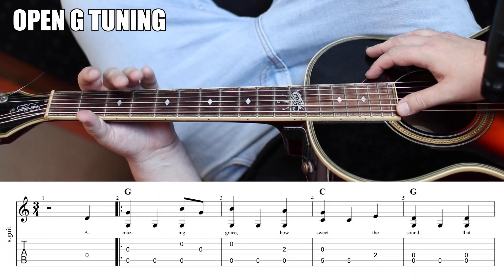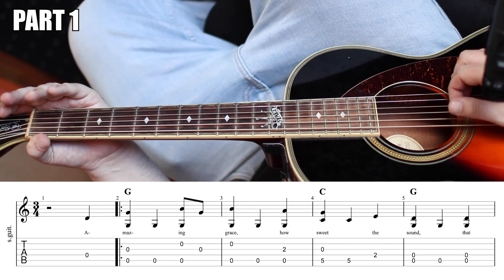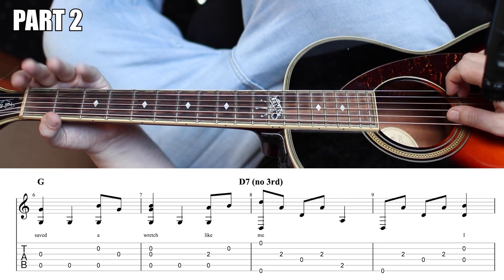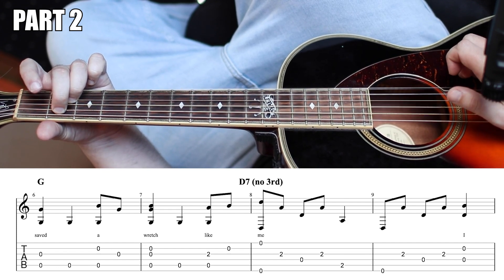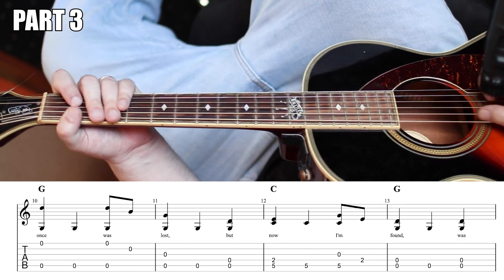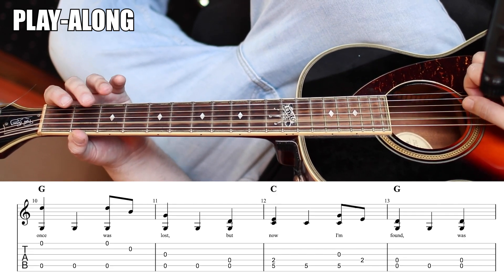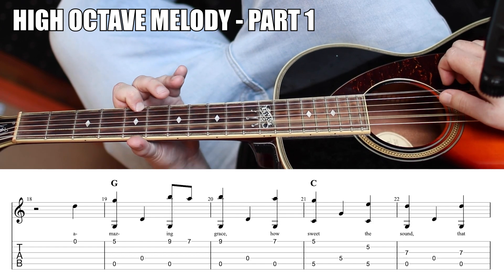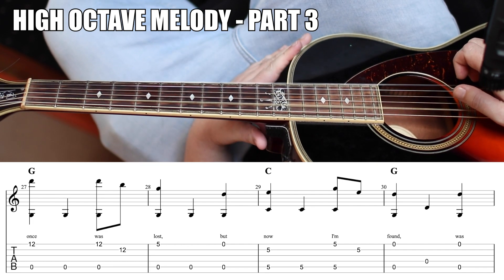Amazing Grace - Open G Tuning Instrumental Guitar Tutorial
Open G tuning is one of the oldest tunings for the guitar. It is used in Spanish music, Hawaiin music, it is used in the blues and it is used in folklore. Today we are using to play "Amazing Grace" an instrumental version. That means we are going to be playing the bass with our thumb in a cool travis picking technique while our other fingers play the melody on the top of the guitar. This reach tuning is great for this style of play and this particular song with its basic chord structure and familiar melody is a great place for you to get your feet wet with learning how to play this style.